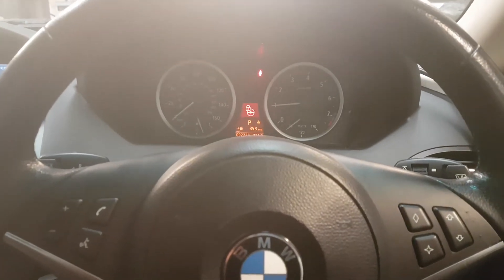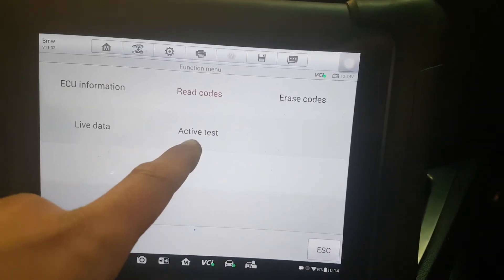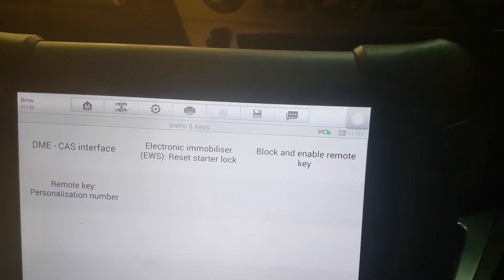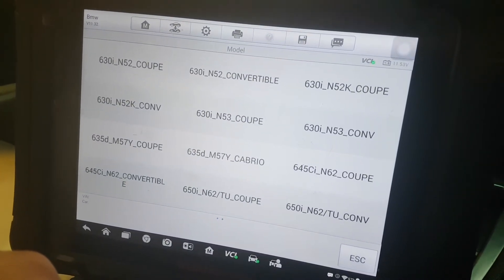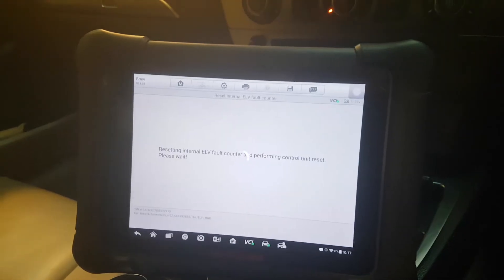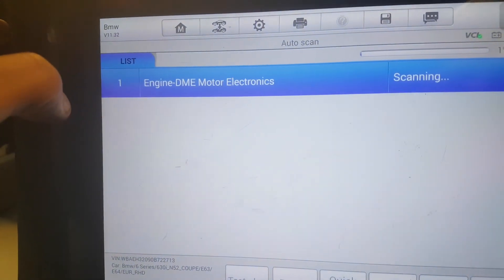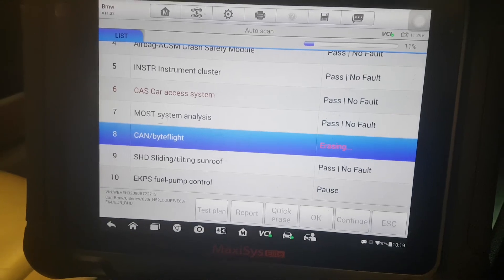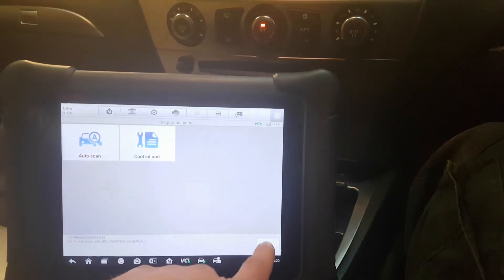Autel on a - BMW A0AA fault. CAS ELV Steering lock reset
So a very common fault on BMWs is A0AA stored in the Car Access System. Can cause an annoying light and Bing noise or even non start. Usually this is a software issue pertaining to current draw (wear in components making them work harder was not taken into consideration at the programming stage)
Anyway this is how you can carry out a reset using an Autel system. It's not as obvious as you might think or like, but it works so they can be forgiven.

I would like to say thank you to anyone who watches my videos and sincerely hope they help you in some way.
Obviously if you dont want to take on this job yourself your friendly Diagnostic Specialist guy (thats me) is more than willing :)